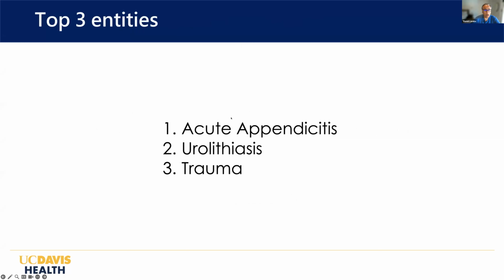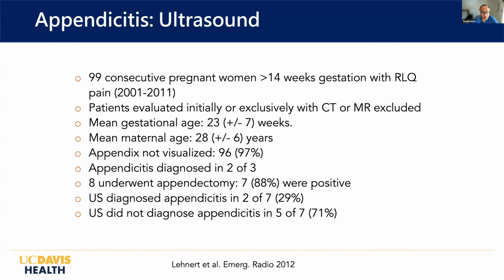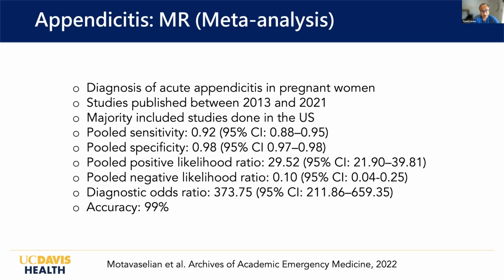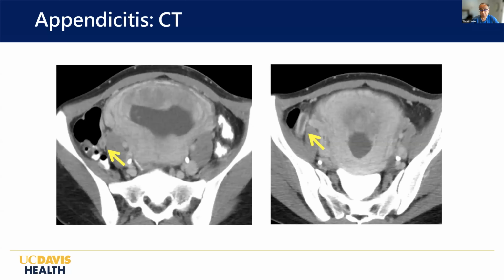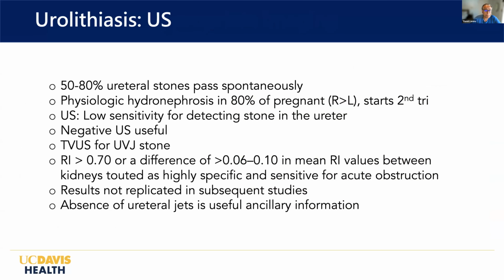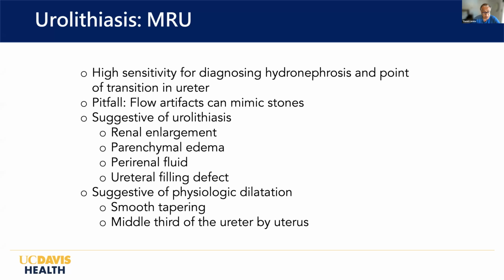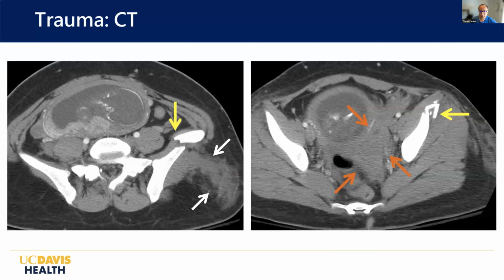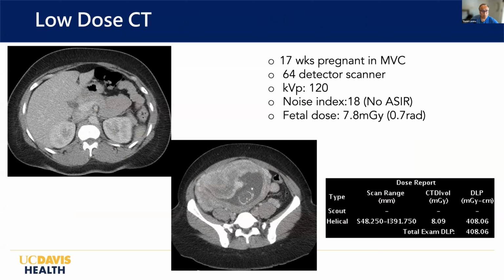2023 Virtual Symposium: Appropriate Imaging & Dose Optimization: Abdominal Emergencies in Pregnancy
Speaker: Ramit Lamba, M.D.